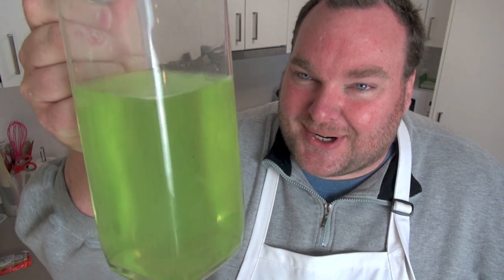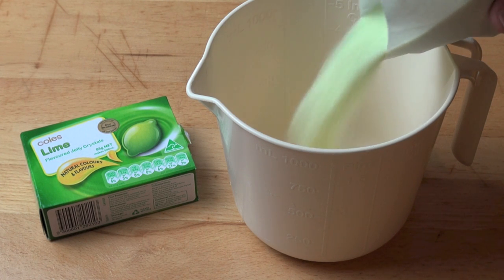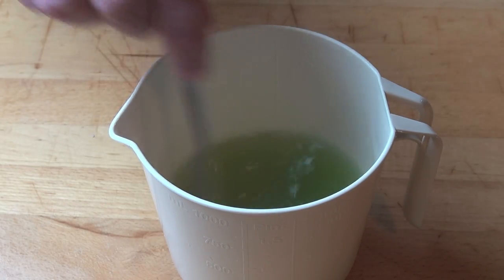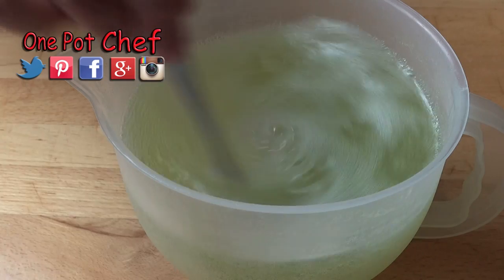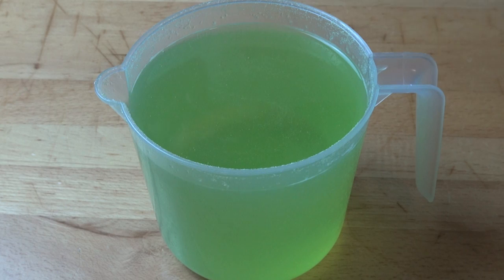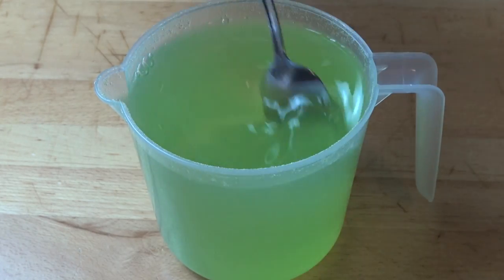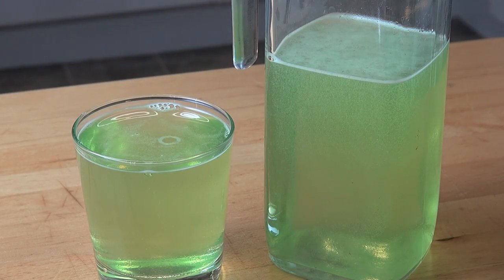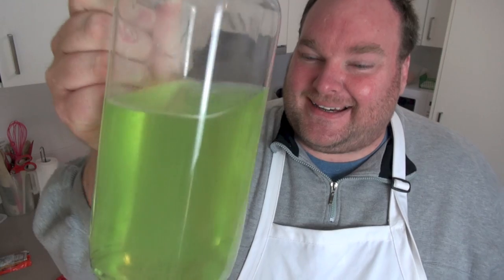Drinkable Slime | One Pot Chef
Drinkable Slime is an easy to prepare spooky drink, perfect for kid’s Halloween parties! Green gelatine / Jello is combined with boiling water and a clear soft drink (such as Sprite or 7Up) then chilled until thickened. Sweet and fruity with a bizarre slimy consistency, this revolting mess will be a big hit with your kids - give it a go!

85g Pack of Green Jelly / Jello (Flavoured Gelatine)
1 Cup of Boiling Water (250ml)
1 Litre of Clear Soda Drink (Sprite or 7Up is best)

NOTE: Feel free to use diet soda and sugar-free jello if you want ;)

Chilling Time: About 2 hours (or until thickened - the longer you chill it, the thicker it gets!)

MAKES 1 LITRE (35 fl oz)